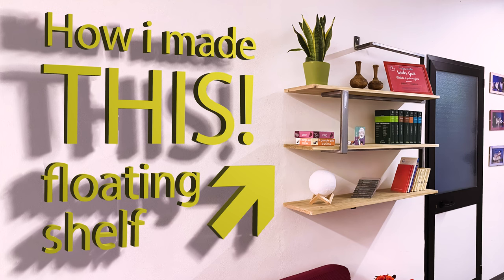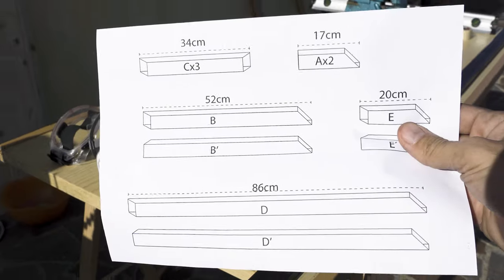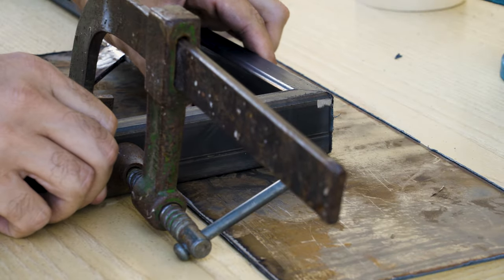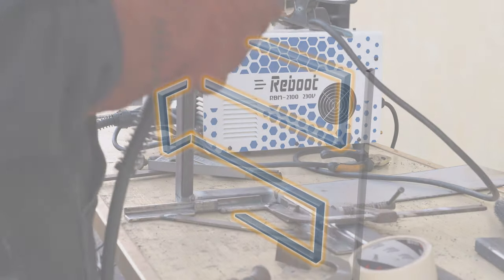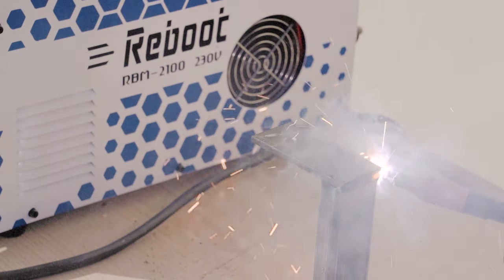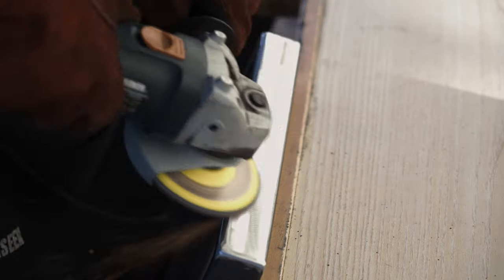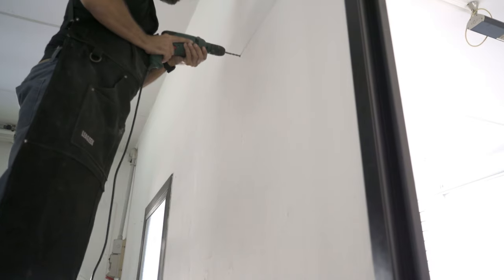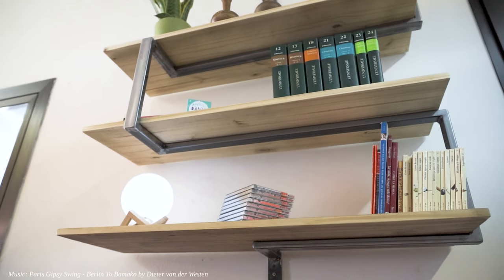Floating shelf iron and wood - with welder Reboot RBM 2100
Link to the welder (chose your country)
US (updated model)

I chose for the construction a rectangular iron bar of section 4 2 cm thickness 3 mm on which I start to report the measures choosing from time to time pieces based on the cuts already present in the first end.

I tried to cut it with the plasma cutter,
I know that this is not the use for which it is recommended,
But I wanted to give it a try.

You can actually cut but still require a second sanding step.

So it is better to make the effort immediately and cut it directly with the angle grinder.

So I made all the cuts checking the schematic with particular attention to orientation to avoid mistakes.

You measure twice and you cut one!

I made the longest bars before, so I optimized the material to get the minimum waste possible.

Cutting all the parts is perhaps the most boring part, but basically also pretty fast.

here are all the pieces
cut
catalogued
and sanded

I decided to first weld the coplanar parts, dividing it into three pieces: the central part and the two parts above and below symmetrical and specular.

Finally the fun begins
Weld the bars between them:
It is at this moment when my creation begins to take shape

but now it is important to keep the right angles:
To do it I help with clamps

and with a set square I built a few months ago,
made from scrap metals.

I borrowed an old electrode welding machine before I bought this wire welding machine, and as a first exercise I created some tools.

Starting with electrode welding has served me to learn: but now I would never go back!
wire welding machine is another planet

I learned to always make small welds that hold together, and then complete the joint.

To join the two main parts I use a bar that acts as a guide:

Thanks to this I can align everything, but for greater precision I have to clean the thickness given by the welds.

I align the pieces with the bar

and also verify that the distances are equal

holding with the hand I also made the last joints

This welding machine was the best purchase this year!
I’ve wanted to learn how to weld for so long in order to make things like this, but I was afraid that the difficulty was too much for a hobbyist.

I gave confidence to the Reboot RBM 2100, and I must say I am completely satisfied.

These are my welds, not bad for someone who only learned two months ago!

If like me you would like to try but you are afraid that it is difficult, or if you think that it does not have the quality for a professional job... well: from these images you can understand that with this machine you are on the safe side!

The RBM 2100 of Reboot, works really well, I immediately noticed the difference in welding compared to the old electrode welding machines.

Okay, back to the library... Now it’s about cleaning all the welds, I want a smooth look in the outer corners

I have in mind an industrial look
That’s why I decided to leave the raw metal
protected only by a layer of oil
I want to discover the patina that forms over time
if there will be need I will decide whether to use a protective, or an oxidant

To remove the marks of the disc, I also make a pass with the rotor sander, just a quick pass.

I proceed to the polishing on all the part that faces outwards, all the visible surfaces

to hold in place the shelves I create threaded holes for screwing screws, two fixing points for each shelf.

I am very satisfied with the result,

is my first job of this kind and I learned many things

I definitely have ideas to perfect this project, in addition to the old wooden shelves, I also have some ideas to better illuminate the library

But I don’t want to reveal too much: follow me for the second part.